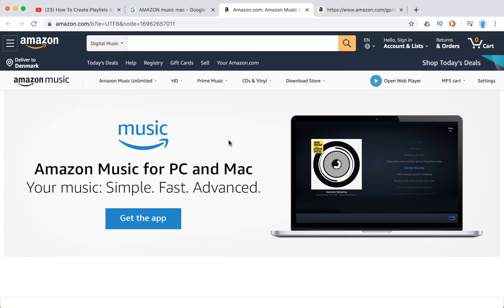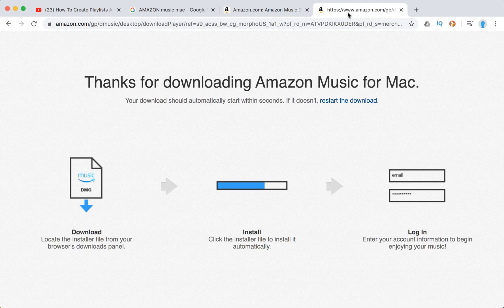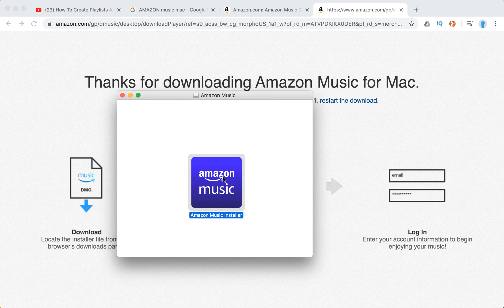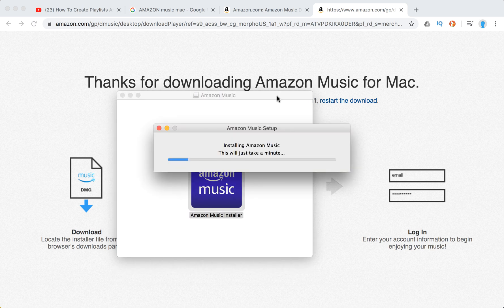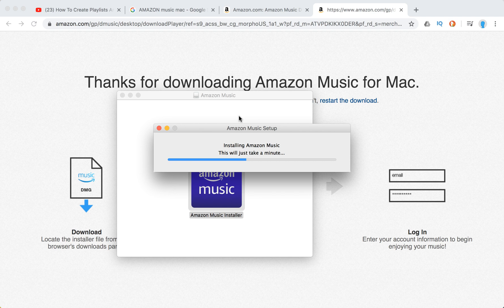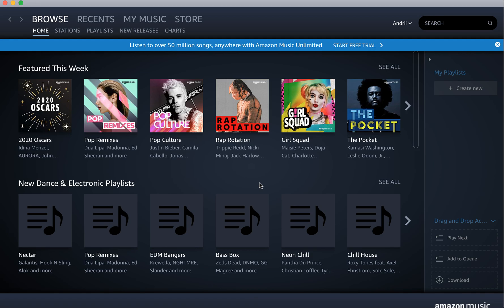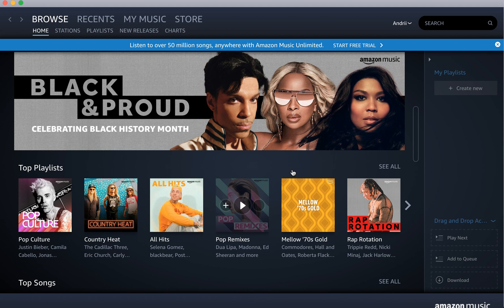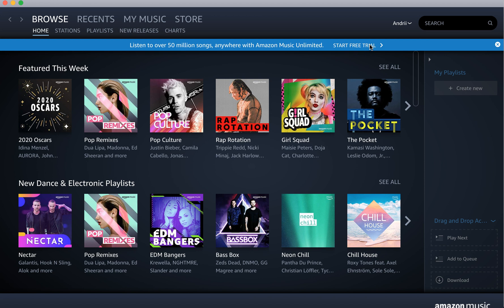How to INSTALL AMAZON MUSIC DESKTOP APP on MAC?